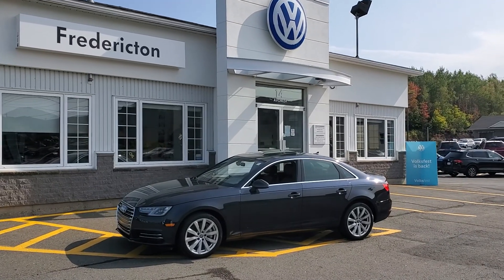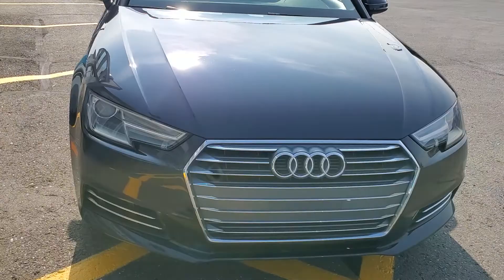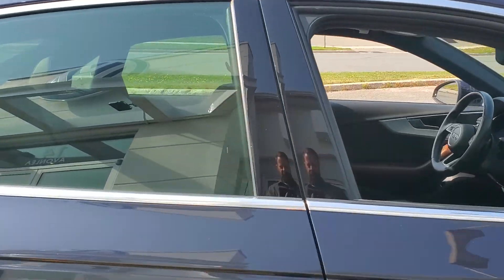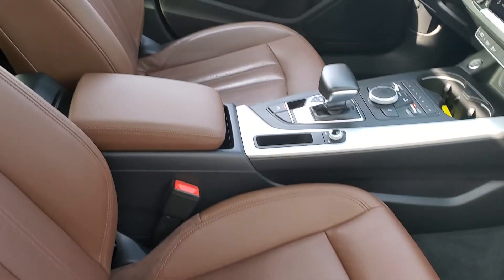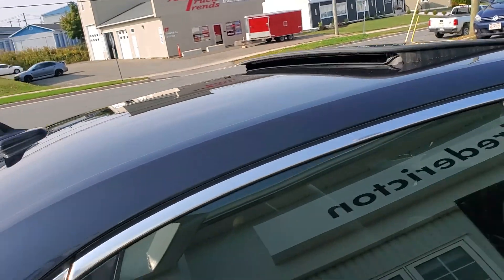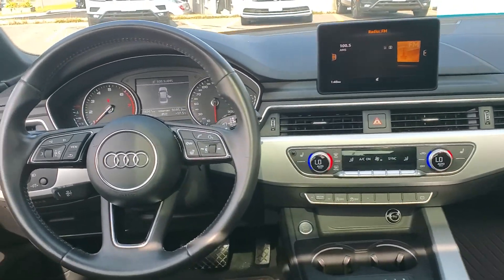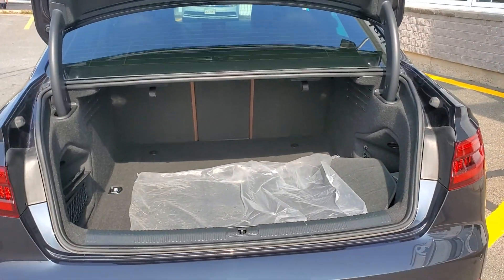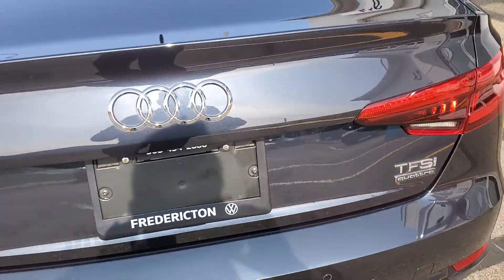2017 Audi A4 QUATTRO @ Fredericton VW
P20-58.  blue with brown interior. sunroof and leather.